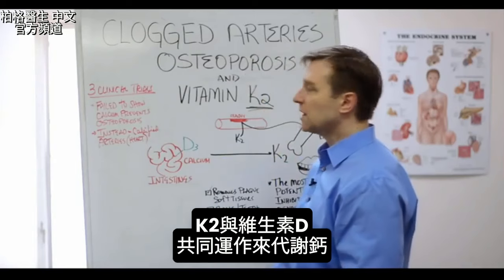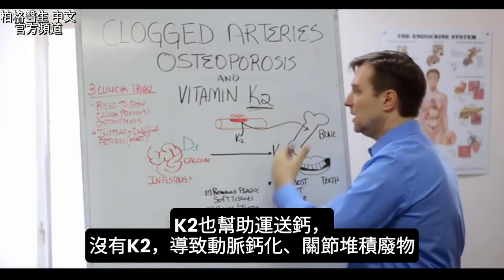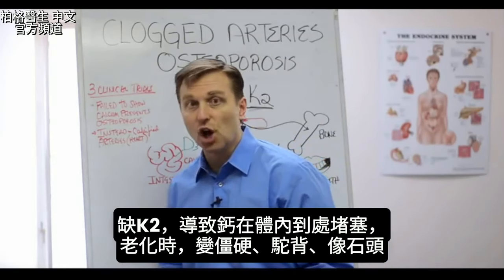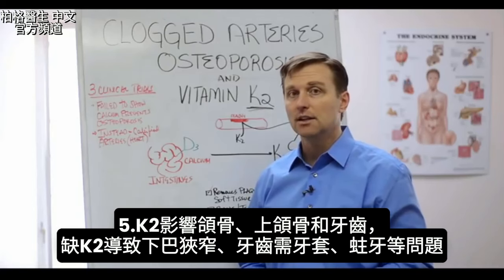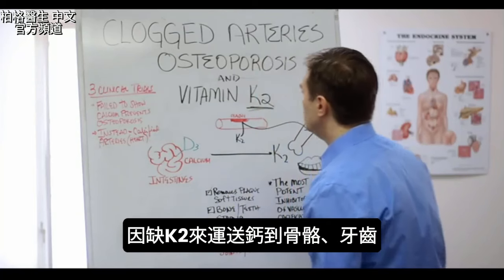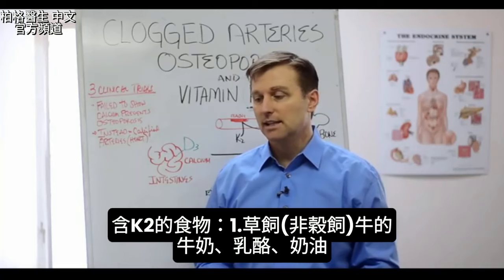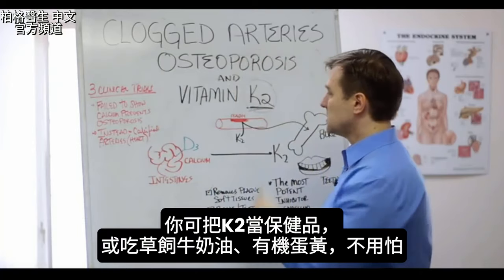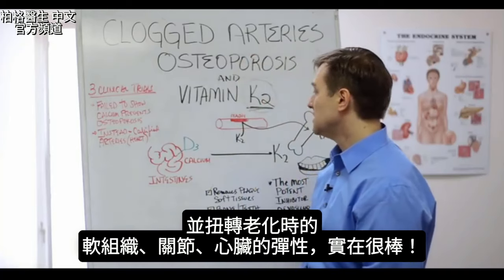血管阻塞、骨質疏鬆和維生素K2,自然療法,柏格醫生 Dr Berg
時間標示
0:09 什麼是維生素K2？
0:37 維生素K2運作原理
2:03 維生素K2與血管鈣化
2:23 維生素K2和動脈
2:54 維生素K2與關節、牙齒
2:58 維生素K2其他效果
3:14 臨床試驗
4:18 維生素K2和D3
4:30 維生素K2食物

柏格醫生 dr berg 談:動脈阻塞、骨質疏鬆症和維生素K2及它的好處。

維生素K2有5好處：
1.強健骨骼、牙齒
2.有效抑製血管鈣化
3.提升動脈彈性
4.清潔關節、牙齒
5.缺K2，導致下巴狹窄、牙齒問題

K2和D3是共同運作，兩者皆需要。

含K2的食物：
1.草飼牛的牛奶、乳酪、奶油
2.鵝肝
3.草飼雞有機蛋黃

艾瑞克柏格(Dr Eric Berg)醫生介紹：
58歲，脊椎醫生， 他是弗吉尼亞州、加利福尼亞州和路易斯安那州的3州脊椎科醫生，￼執照一直維持有效。他是全球知名的健康生酮飲食和斷食專家，也是《新體型指南》和KB Publishing出版書作者。